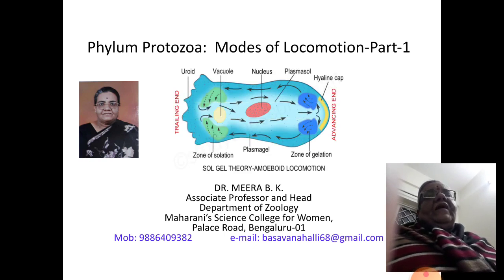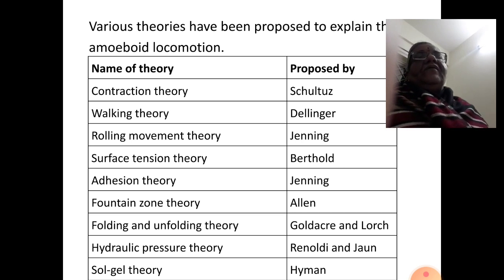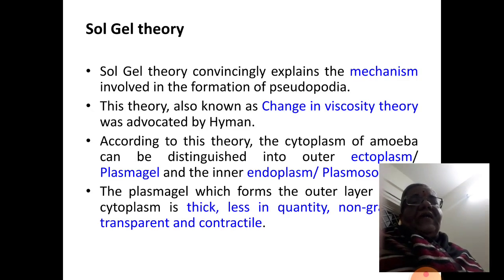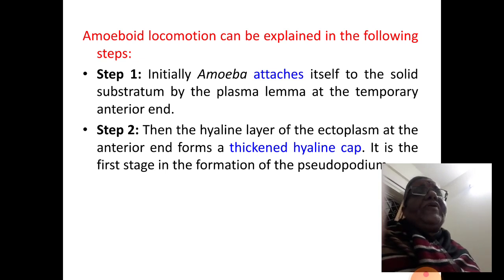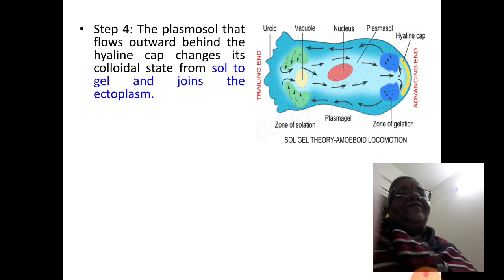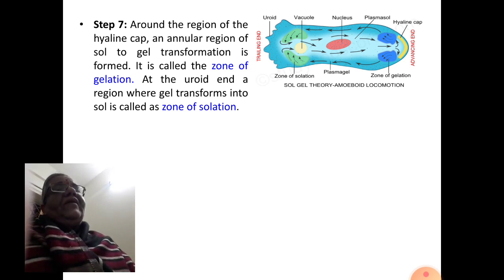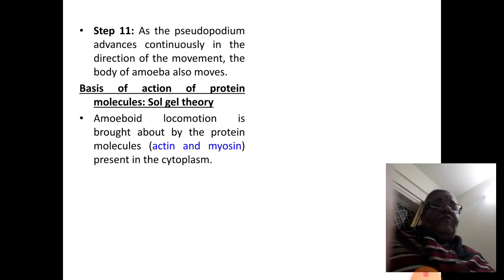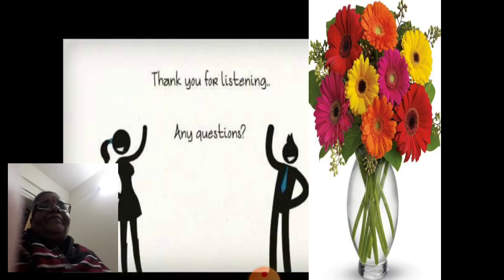BCU Zoology Paper 1 Session 10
Protozoa- Locomotion part-2